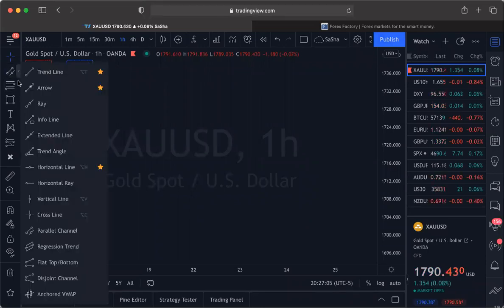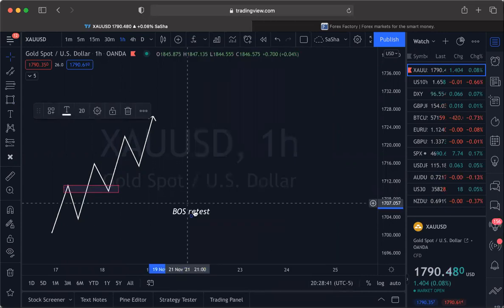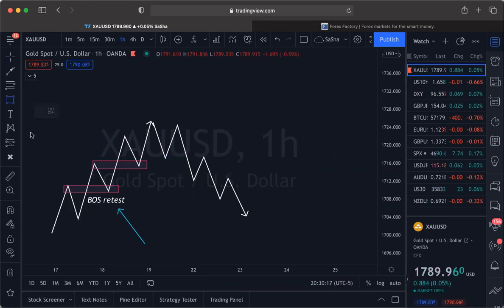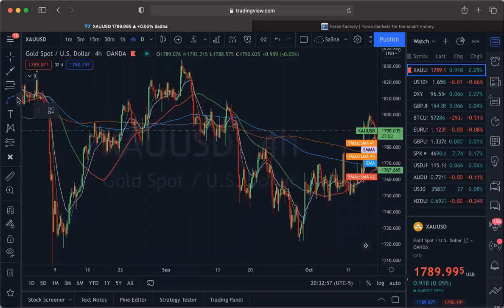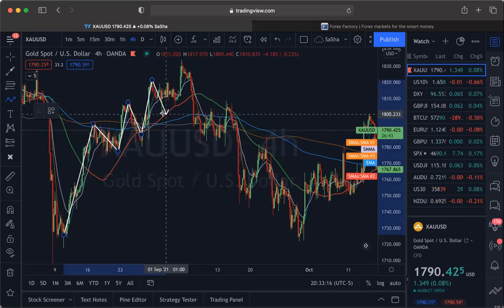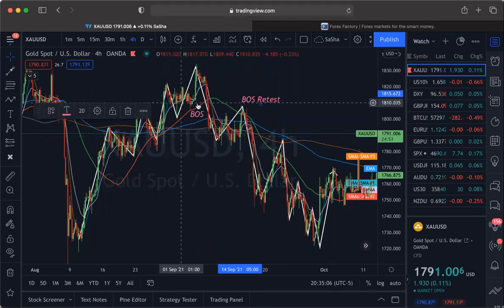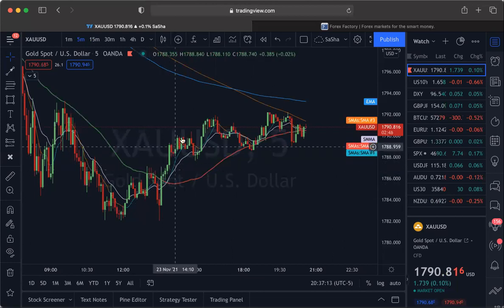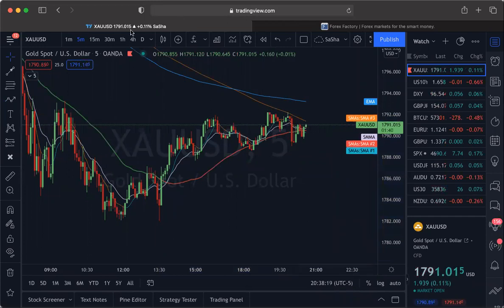BOS BOS Retest - Zoom Session Recording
This is Dr. Sasha,
The Gold Analyst with impressive analysis. I can help you become a consistent and profitable trader by teaching you technical and fundamental analysis. Beautiful scalps and intraday trades based on reversals or break and retest strategies.
I am an expert in Price Action, Structure based trading along with excellent in OBs. My area of expertise includes Structure, Price action, Order Blocks, VSA Wyckoff.
Dr Sasha totally believes in selling the high and buying the low.